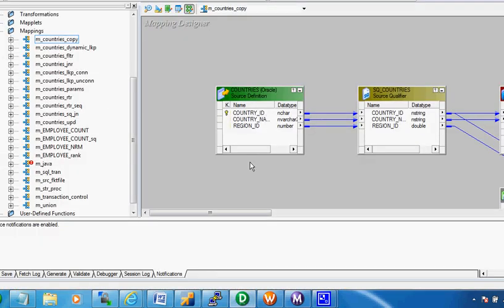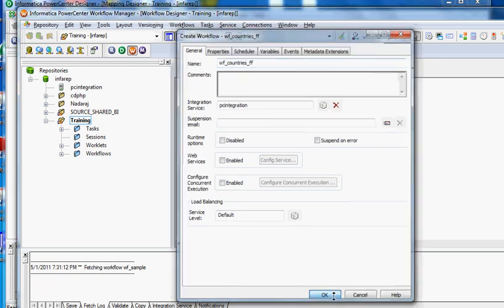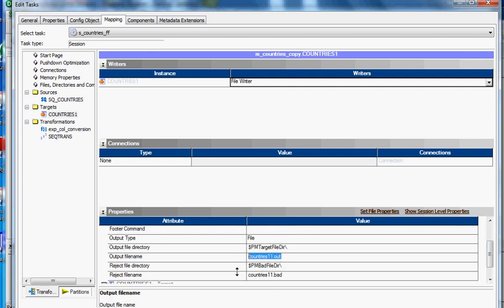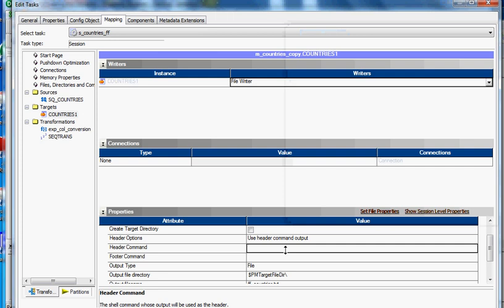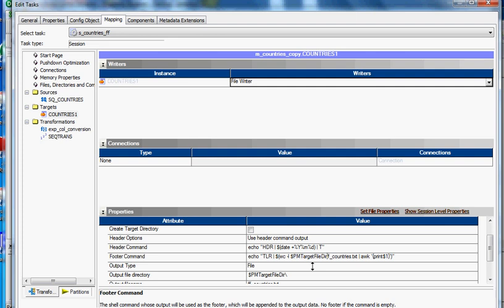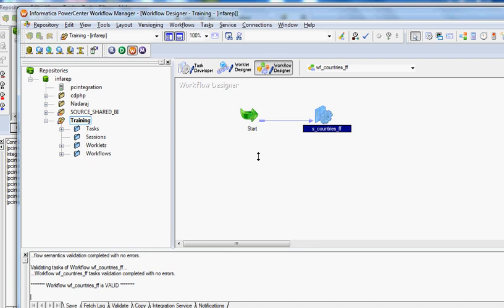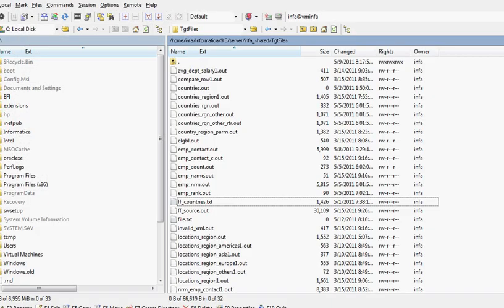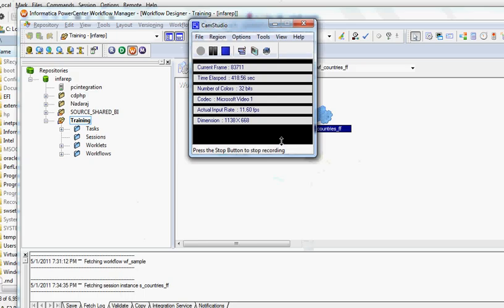infa_header_trailer.avi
Informatica - Generate flatfile with header and trailer row .